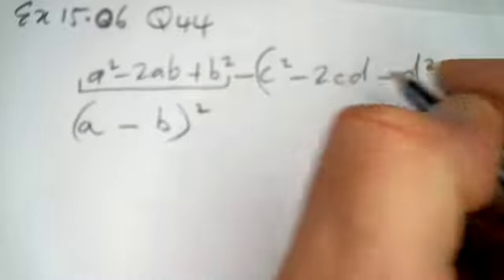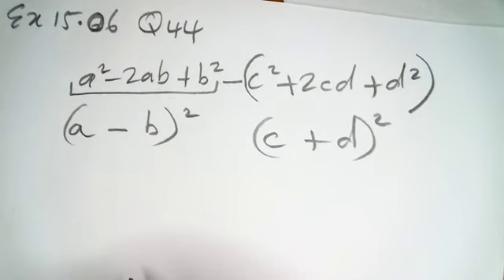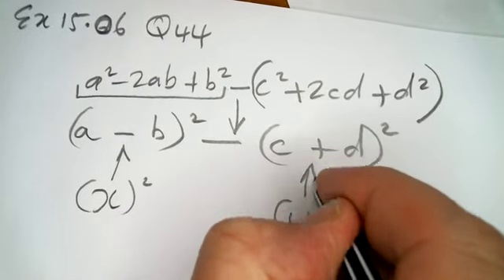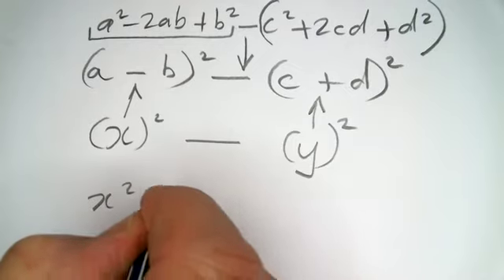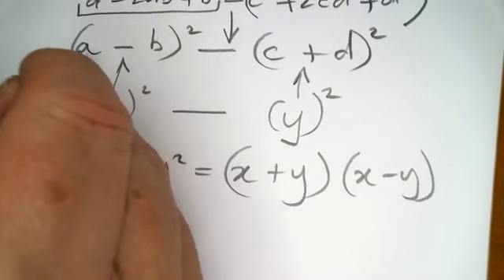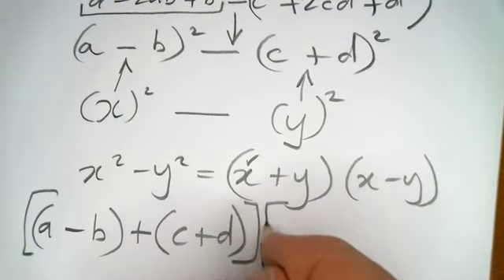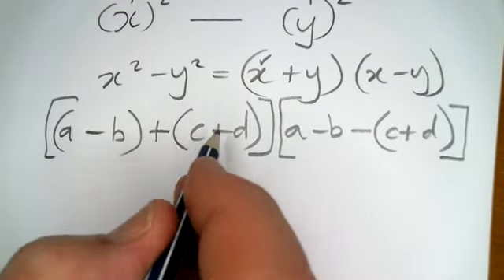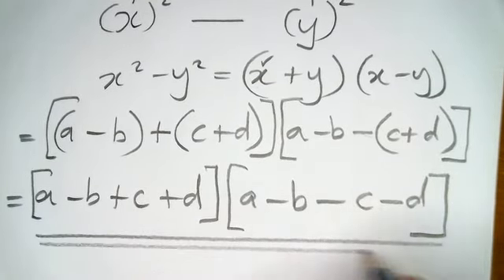Theta Ex 15 06 Q44